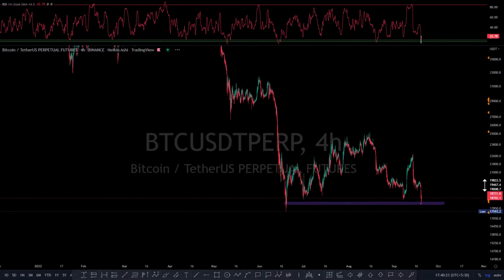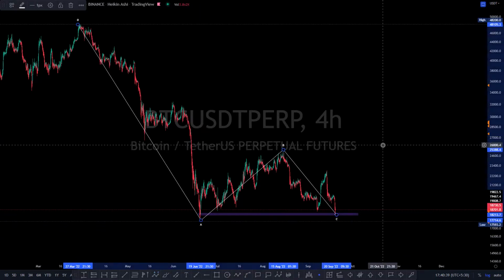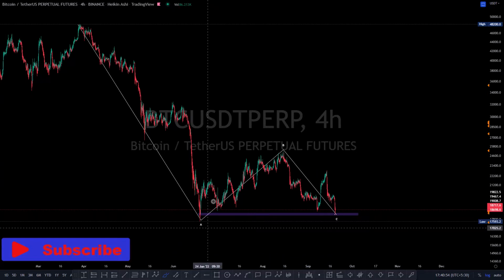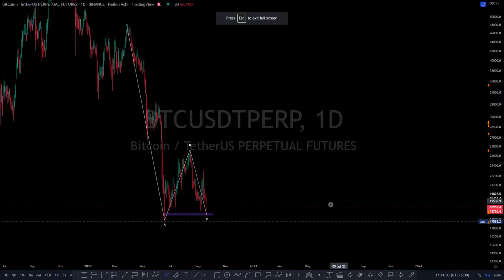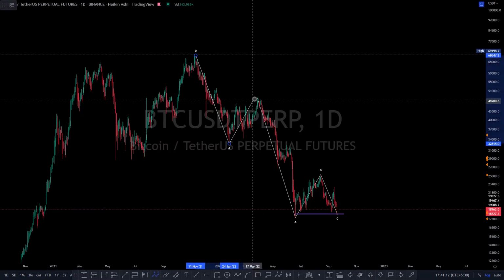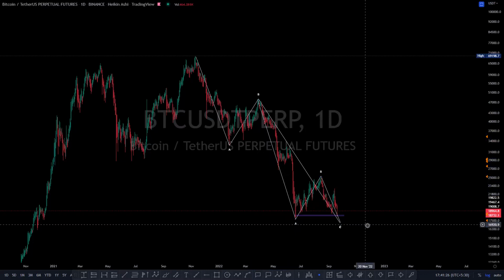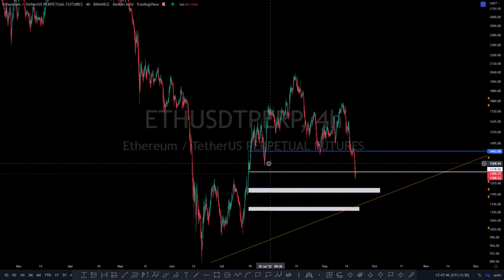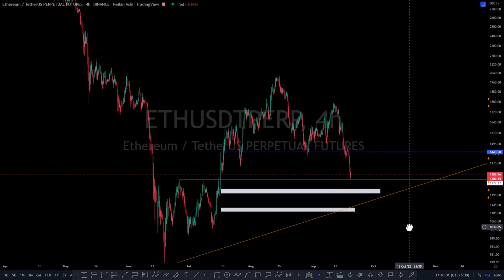Bitcoin Crashing 📉 Bitcoin and Ethereum Trading plan for today ⏳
Hey guys today Bitcoin is crashing and so is Ethereum. Most of you will be left confused about what to do and how to trade this today. Here is a detailed video explaining my trade plan for Bitcoin and Ethereum for today.
Watch the video till the end as there are a lot of hidden tips and tricks mentioned and explained. My analysis has been based on a simple technical analysis and uses tools like Fibonacci, Fixed Volume profile Range, Imbalance Zones, Parallel Channel, and Elliot Wave Theory.

Hi! I’m Spandan. I am the Founder and CEO of Blockchainpedia.
We have designed this channel to help you get all-dimensional knowledge about Crypto Markets. We intend to make this a one-stop channel for all your crypto-related queries. You will get knowledge related to technical analysis and Trading crypto markets, How to prepare portfolios in Bull and Bear Markets, Bitcoin on-chain data analysis, Macro investing ideas, and many more.

0:00 Intro
0:38 Bitcoin Technical Analysis for Today
1:04 Bitcoin Elliot wave Analysis
2:12 Bitcoin Order Block and Imbalance Analysis
3:13 Bitcoin Daily TF Bullish Divergence Analysis
4:06 Bitcoin Trade we have Taken
4:25 Bitcoin Trade Plan from here
5:40 Bitcoin Take Profit Levels
6:50 Ethereum Technical Analysis
7:35 Ethereum Important Zones for Trading
8:10 Ethereum Order Block and Fibonacci Analysis
8:54 Ethereum Parallel channel Analysis
9:36 Ethereum Trade we have Taken
10:02 Ethereum Trade plan from here
11:58 The End